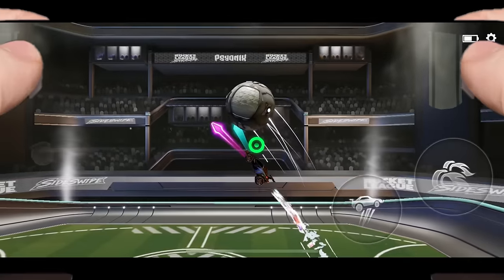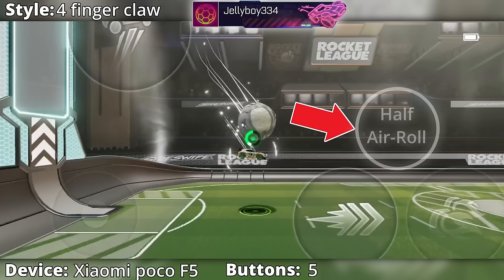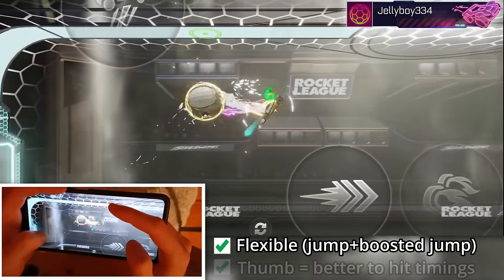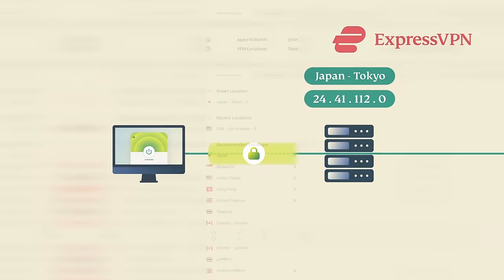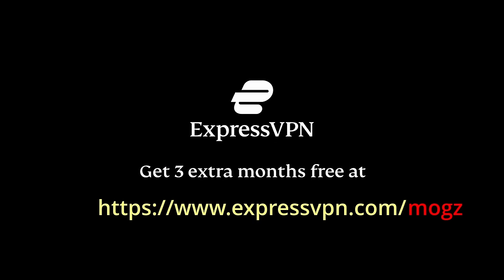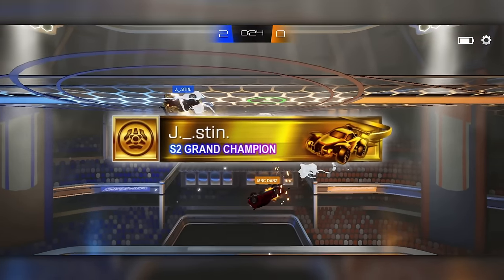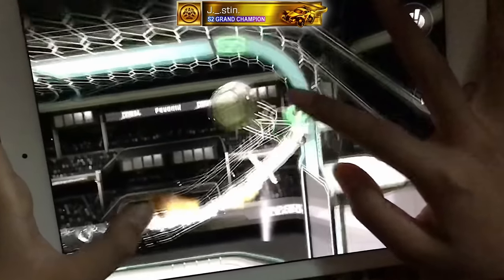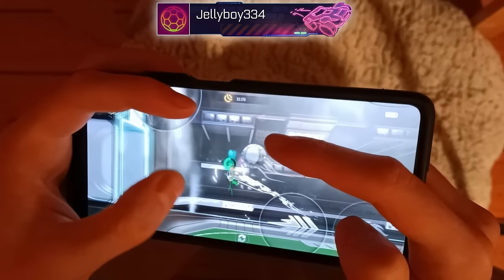If you play Sideswipe on TOUCH, this video is for you... OMG ITS A HANDCAM SHOWCASE!!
This video will show you Touch Control Layouts & Handcams from 3 players: a freestyler, a top10 GC and one of the best touch players in the world.

All of the gear I use for my videos (all highly recommended good quality equipment):
Microphone - Samson Q9u
Keyboard - Corsair K55
Mouse - Razer Deathadder Elite
Controller - DualSense (PS5)
Audio Interface - Scarlett Focusrite 2i2

0:00 - Intro
0:37 - Freestyler (Jelly)
3:29 - Change Regions in Sideswipe (ExpressVPN)
4:11 - Top1 2v2s GC (Sakoorahh)
6:05 - Top1 1v1s GC (Justin)